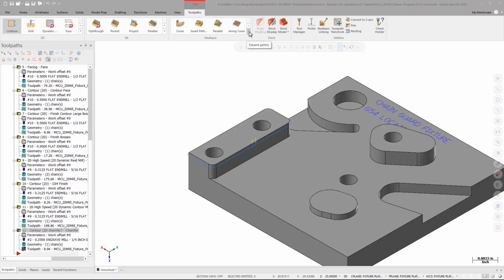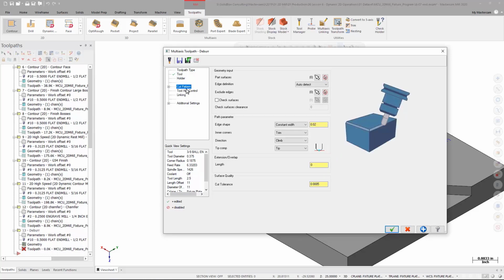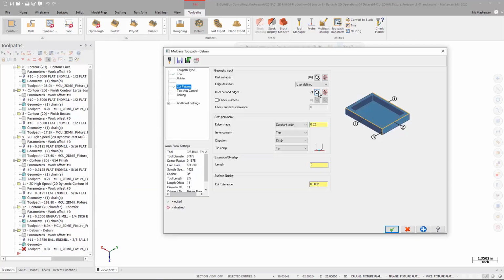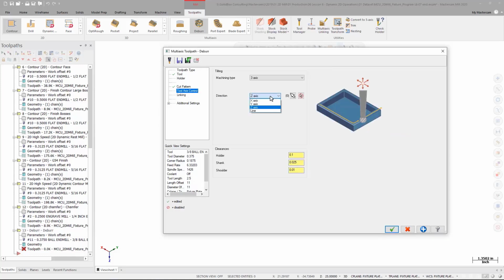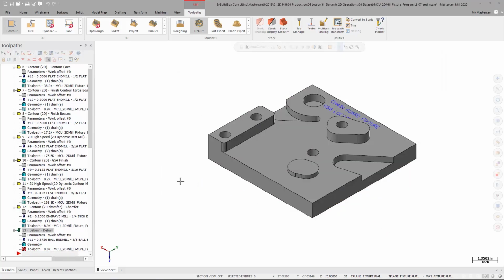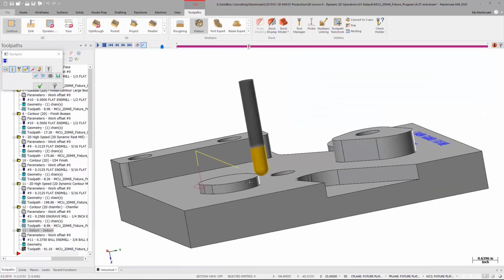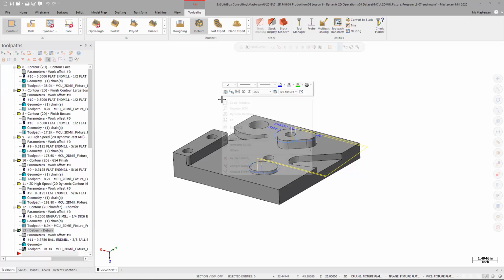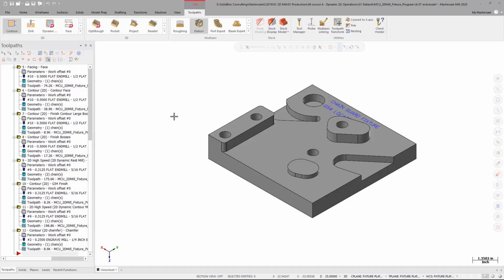Lesson6 08 Multi axis Deburr for 3 Axis Machining